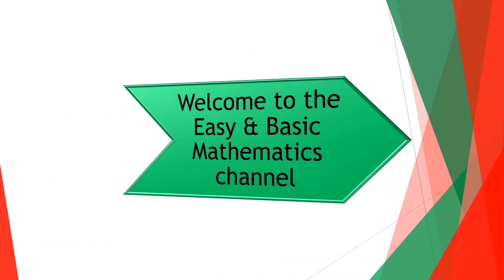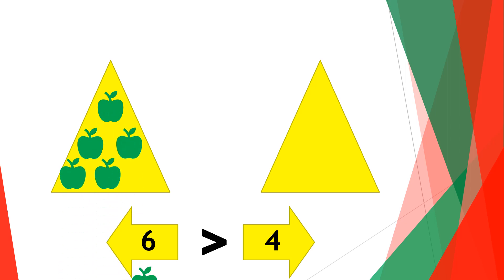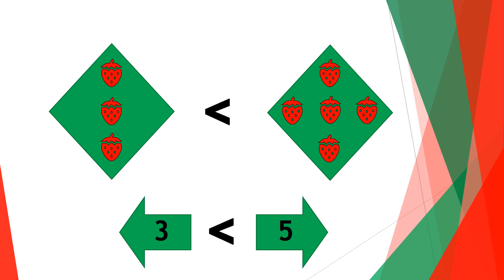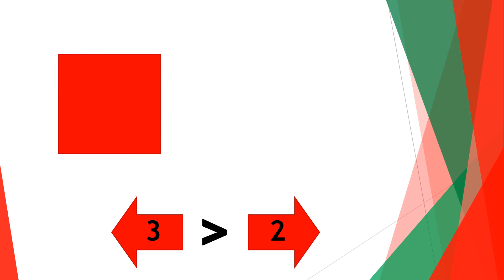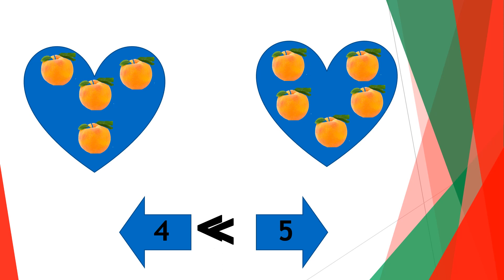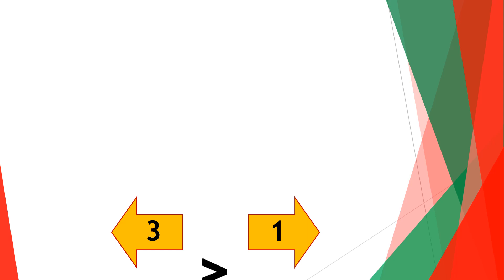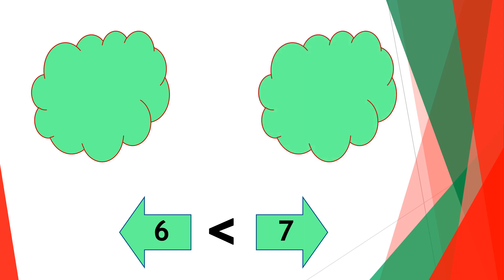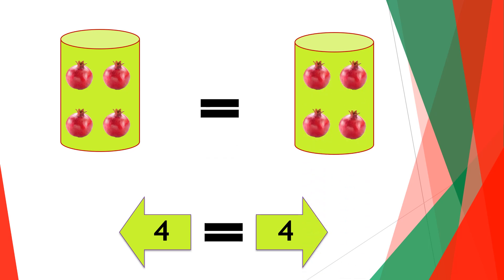Greater than less than or equal to 1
Easy way for children to compare their numbers and the same times to learn some of the names of the fruits and mathematics shapes.